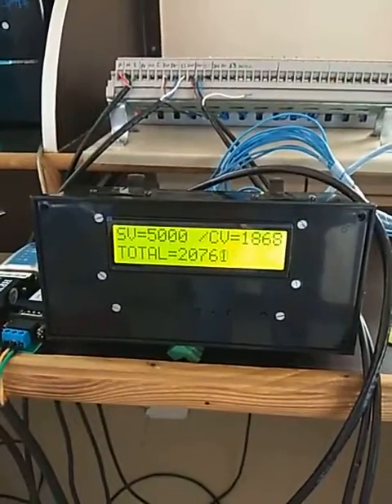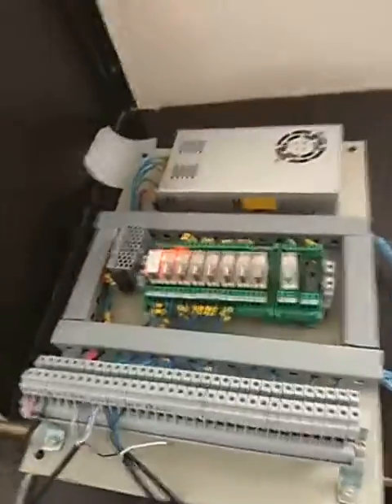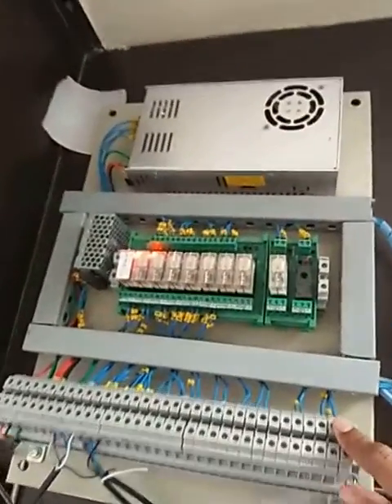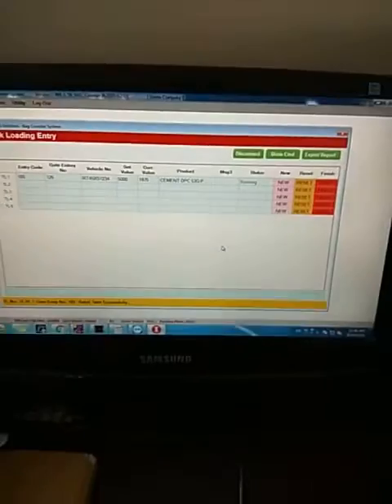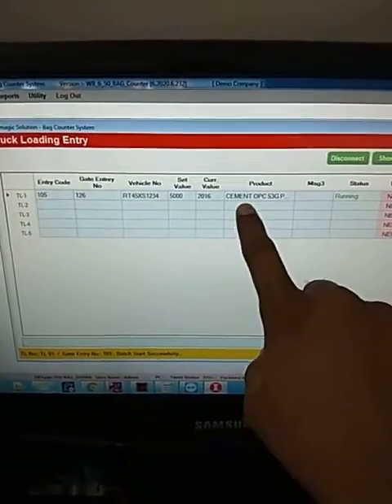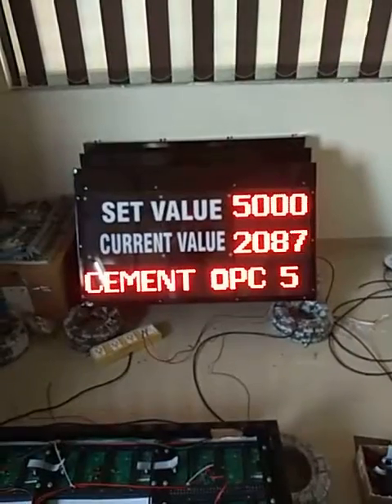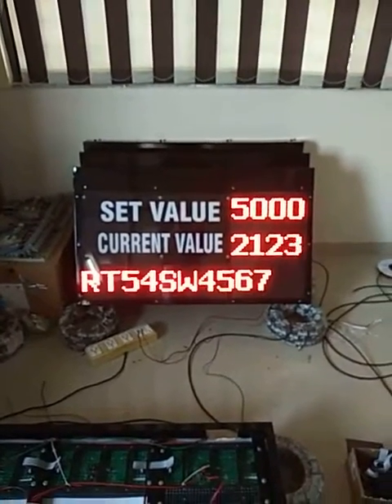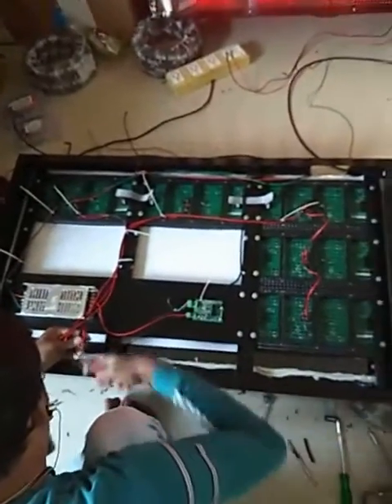Cement Bag Counter System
Cement Bag Counter System with Software.